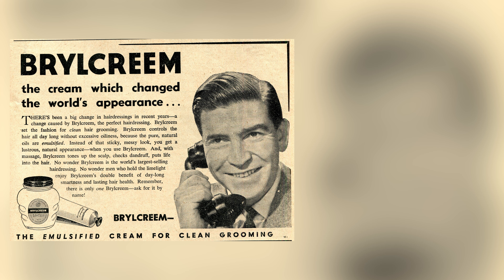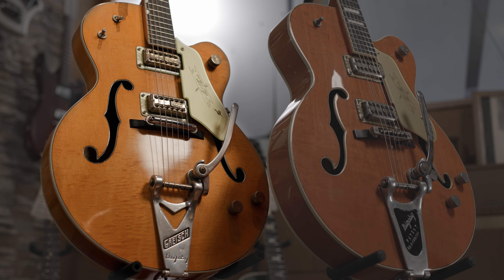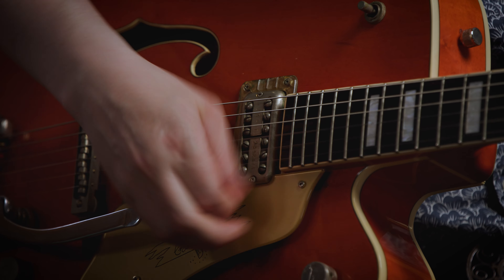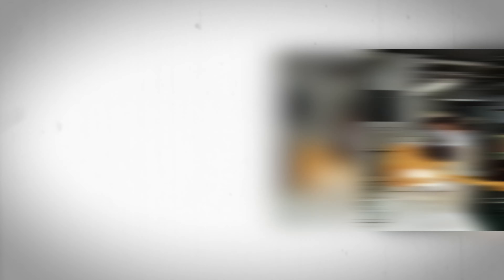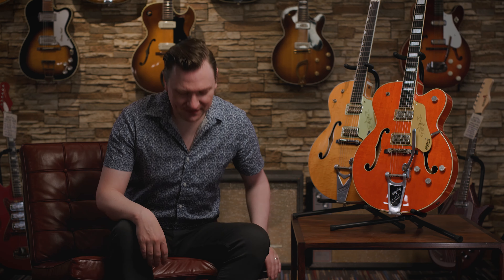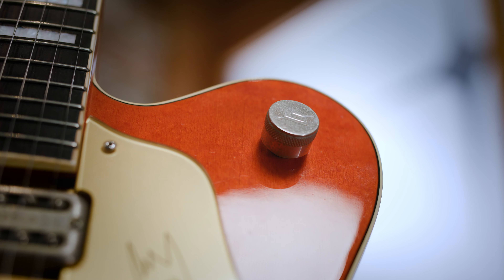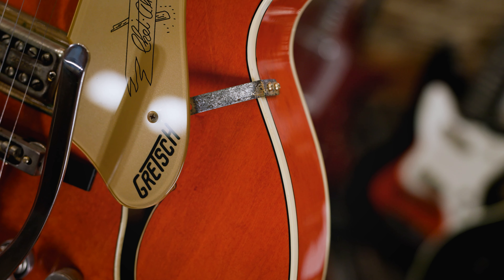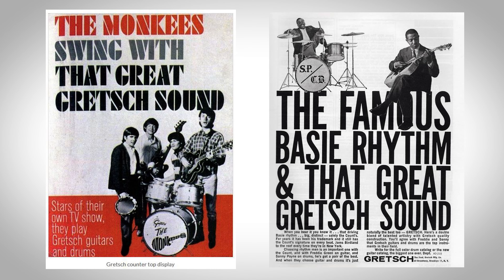MIJ Supplemental #7: Gretsch - The Japanese revival of a USA brand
Want to learn about the genesis of Gretsch production in Japan, and how this brand revival brought Gretsch guitars into the 21st century? You've come to the right spot.

With a pair of Gretsch 6120s on-hand, we unpack the hows and whys of a storied USA guitar brand relocating the majority of its production to Japanese soil. And we delve into USA Gretsch history too.

CHAPTERS

00:00-00:45 Introduction
00:46-01:13 A bit o' history
01:14-01:42 The 6120 model, USA & Japan
01:43-02:13 Why did USA production stop?
02:14- 03:03 Greco Super Real
03:04-03:53 Moving Production to Japan
03:54-05:03 Quality control, USA vs MIJ
05:04-05:36 Wrapping up